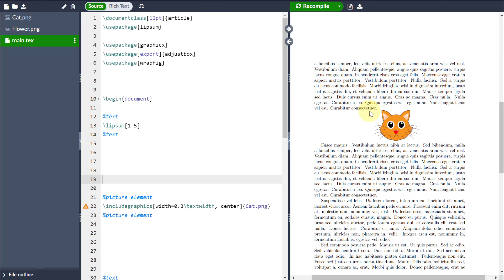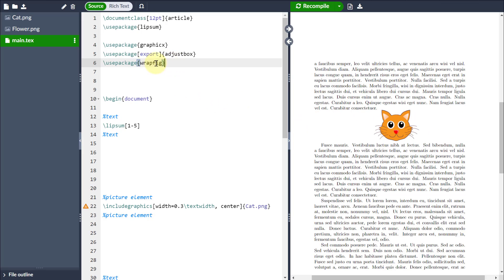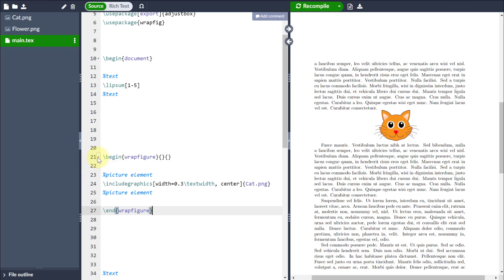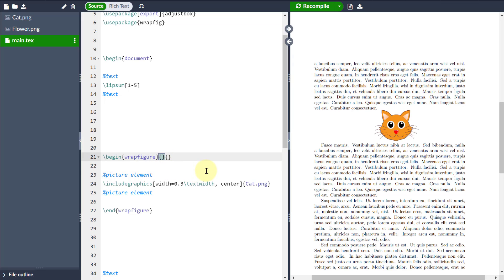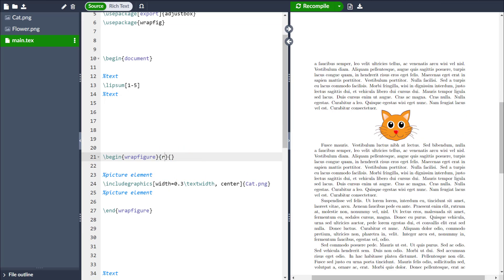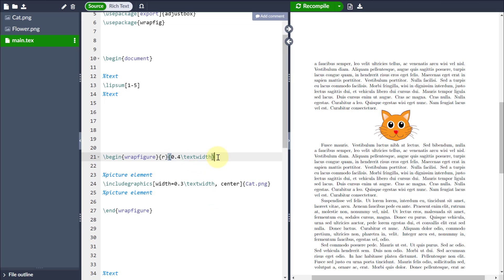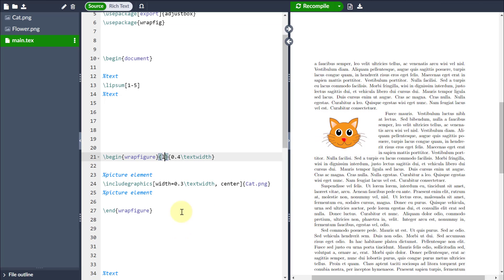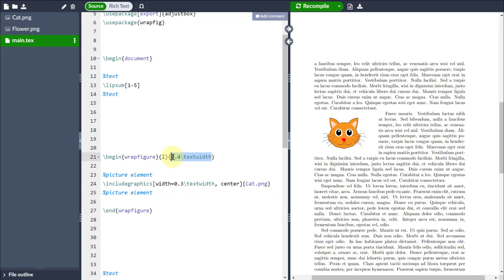LaTeX in a Minute: Wrapping Text Around Images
\usepackage{wrapfig}

\begin{wrapfigure}{r (right) or l (left)}{indent}
\includegraphics{Image}
\end{wrapfigure}